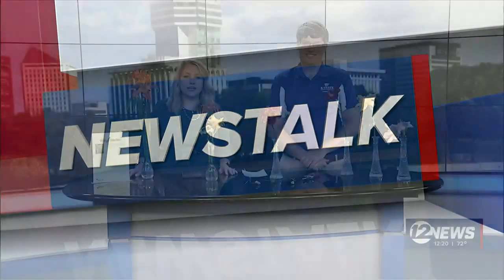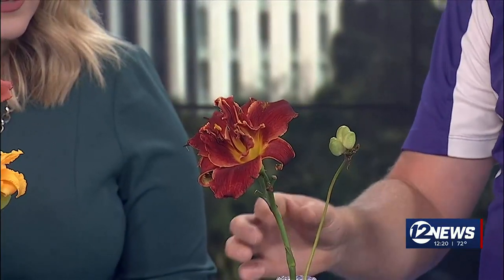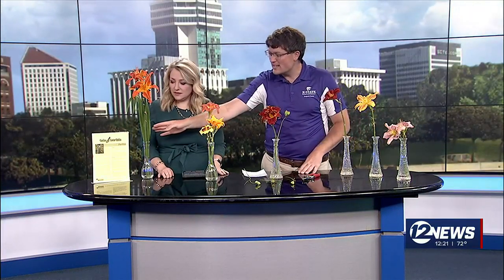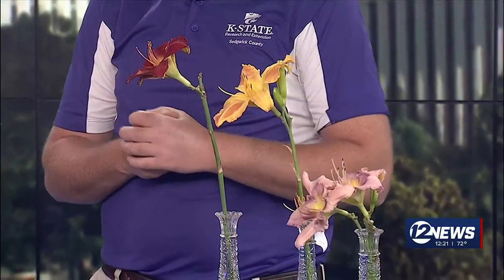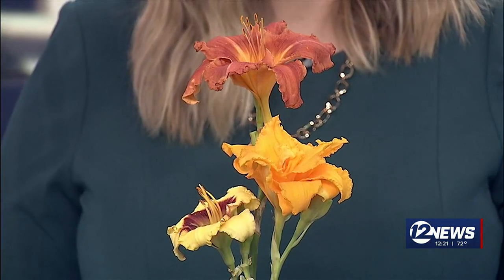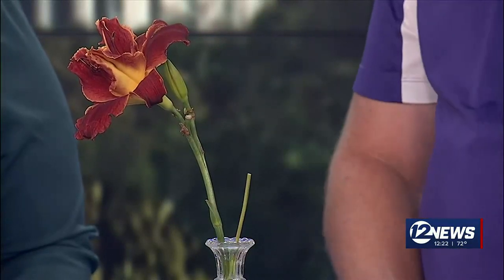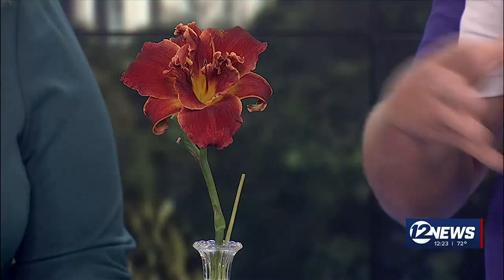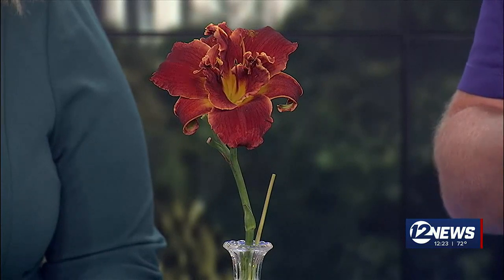Newstalk: Learnin' with McKernan talking about daylilies